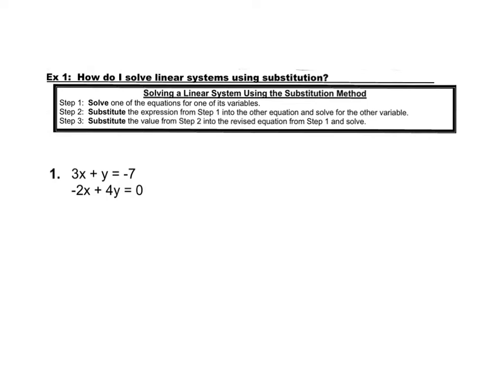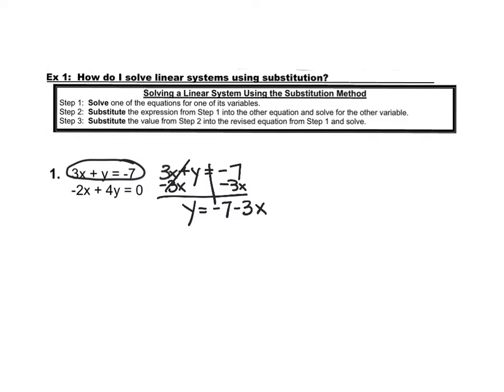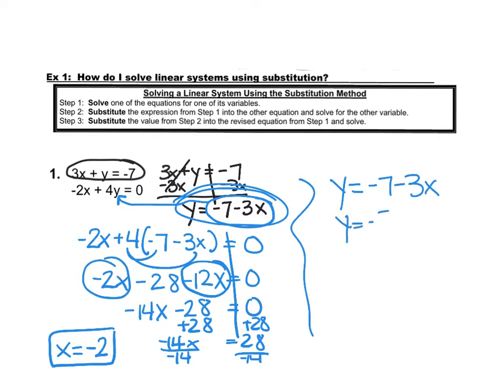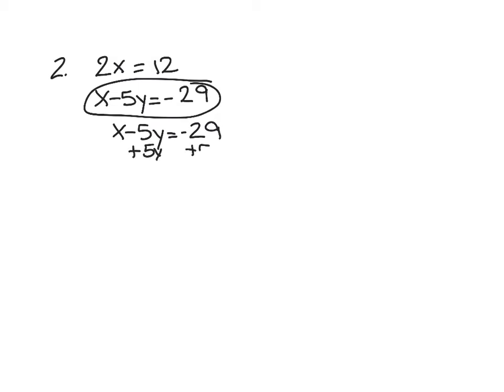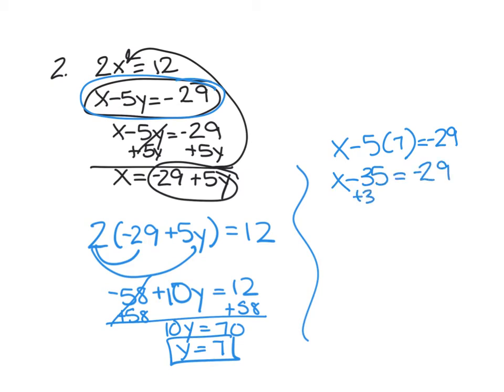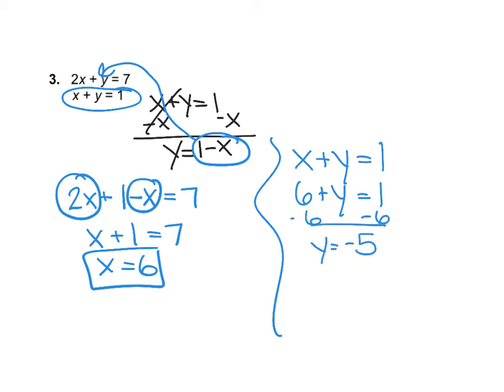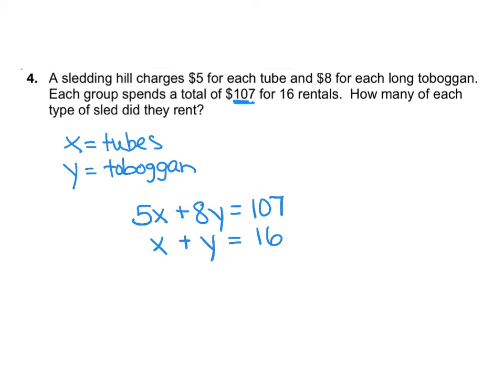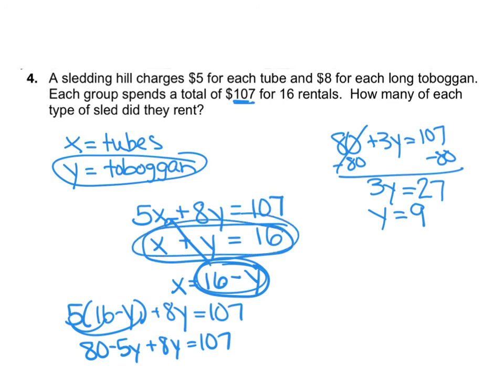HAlg 7.2B Solve Systems With Substitution